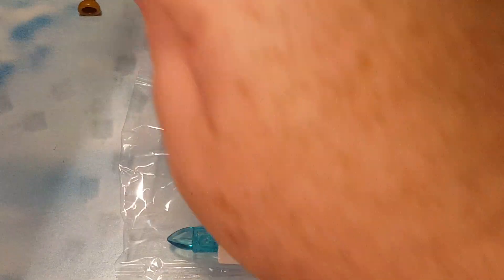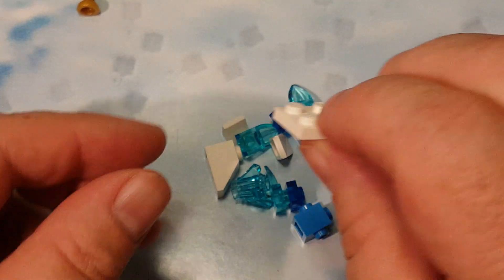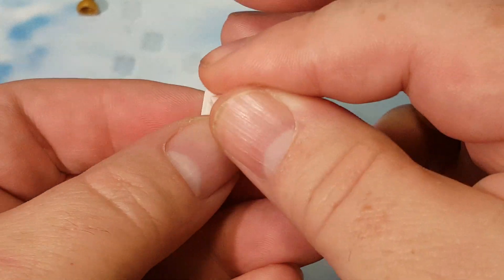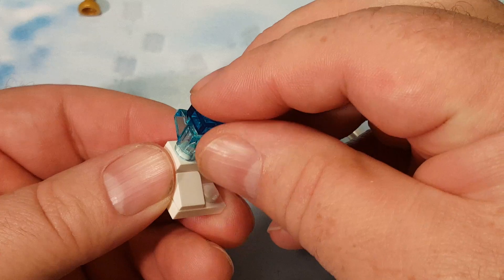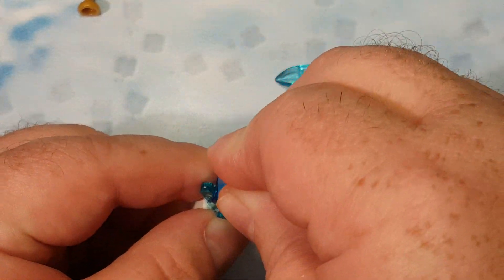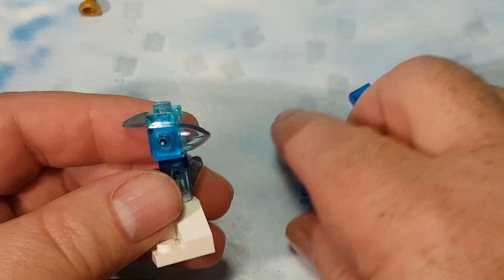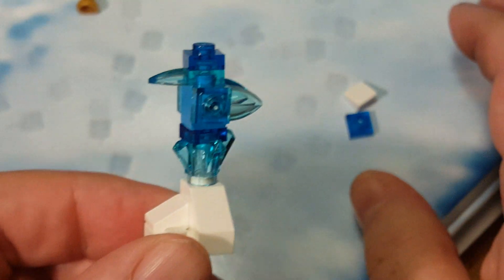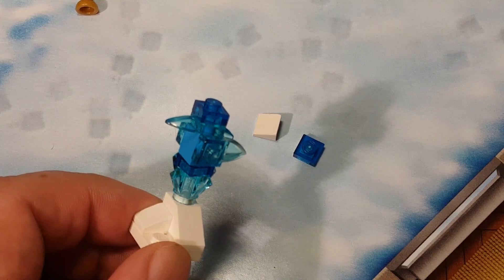Dec. 6th Lego City Advent '23